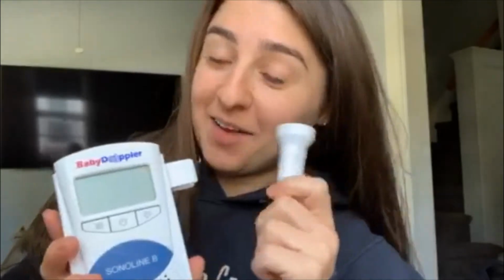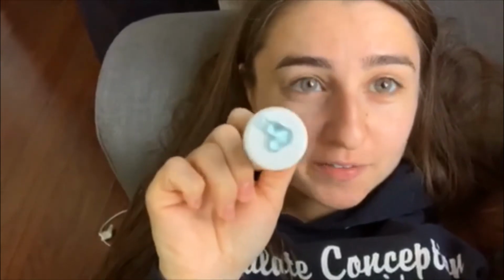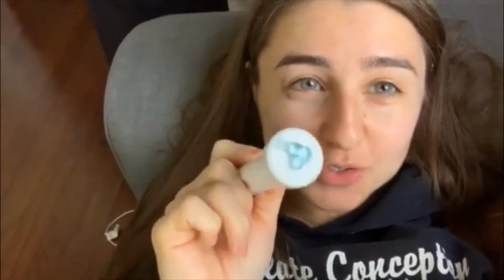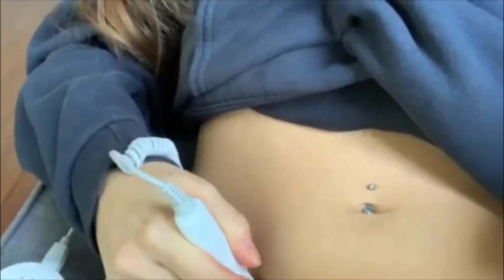How to Find your Baby's Heartbeat with a Fetal Doppler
In this video i will show you how to tell the difference between your heartbeat and the babies heartbeed on the doppler. the main difference is the speed and location. i hope this helps you!
 i was 12 weeks 5 days in this video but was able to find it about a week earlier using this same method.